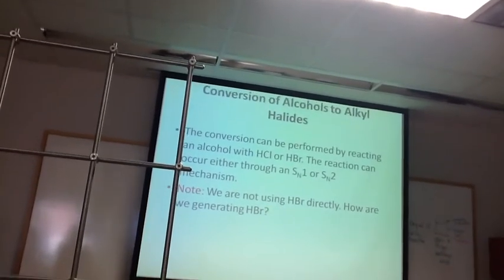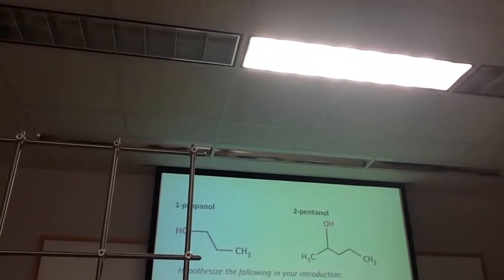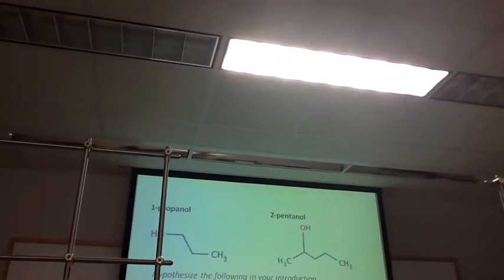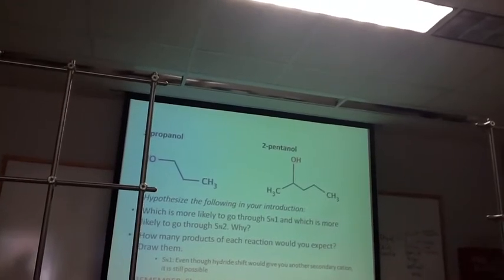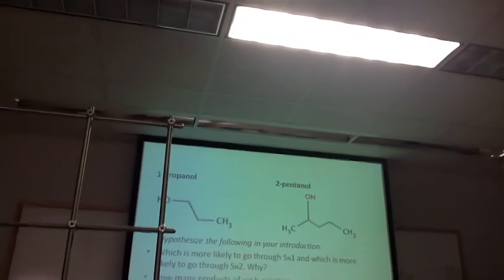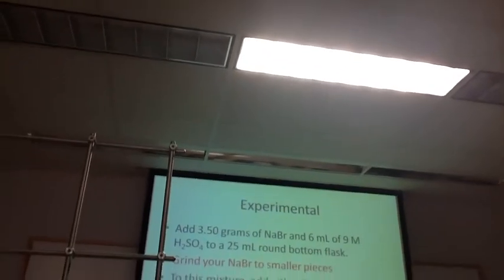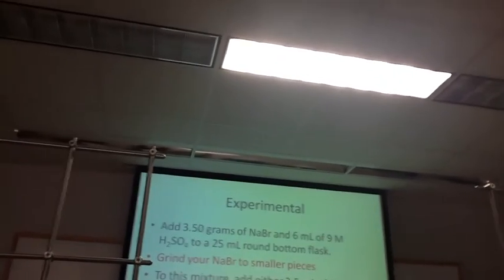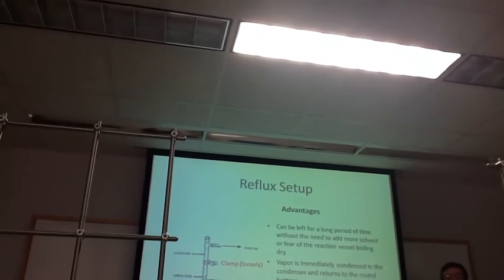Conversion Part 1